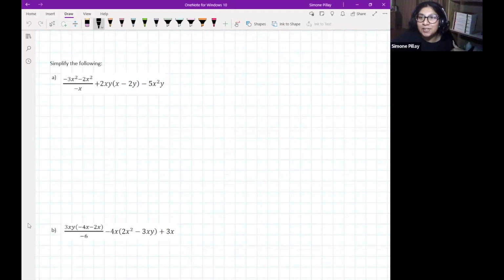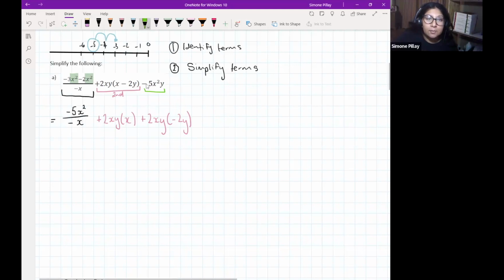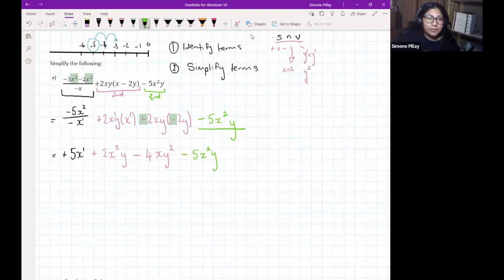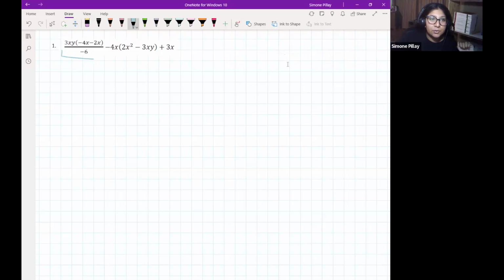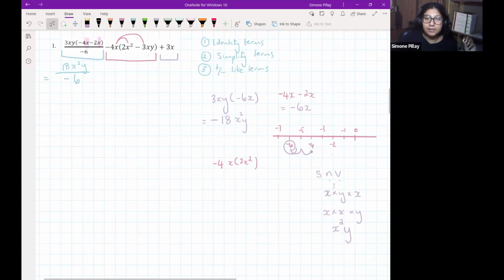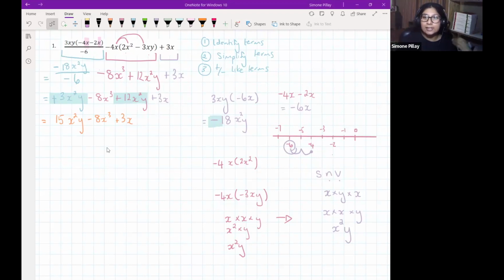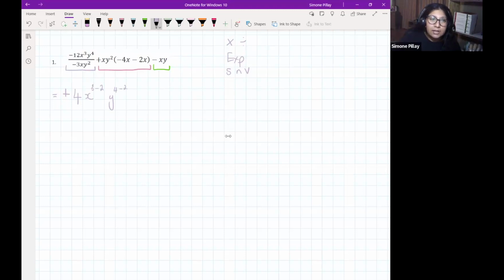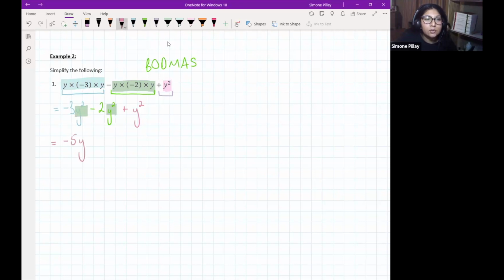Grade 8 - Algebraic Expressions (order of work)